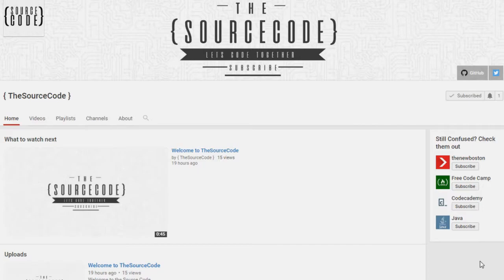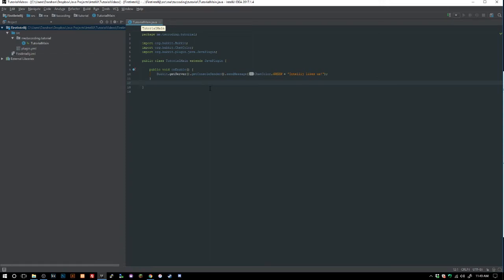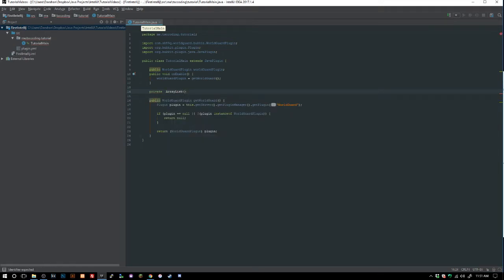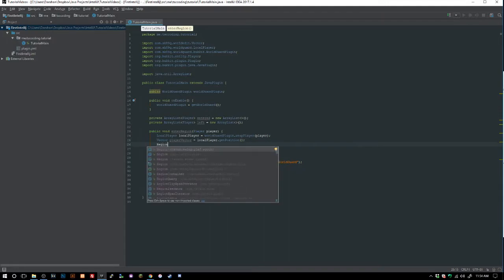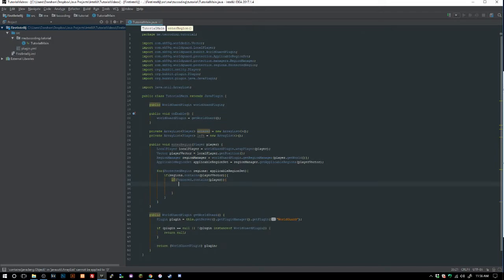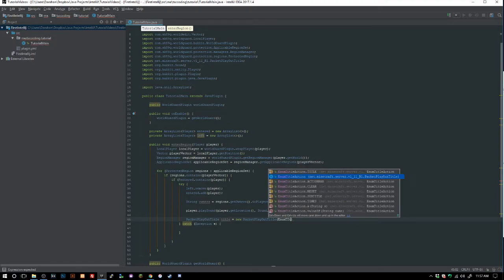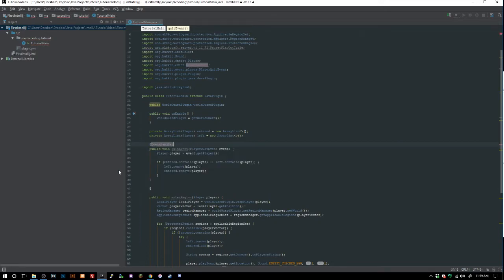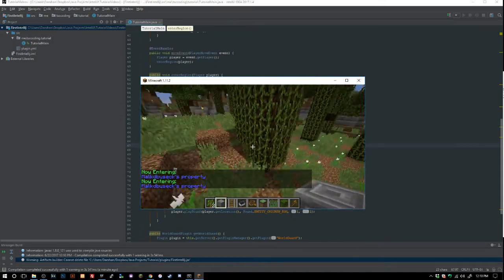Advanced Bukkit Coding - WorldGuardAPI - Episode 11